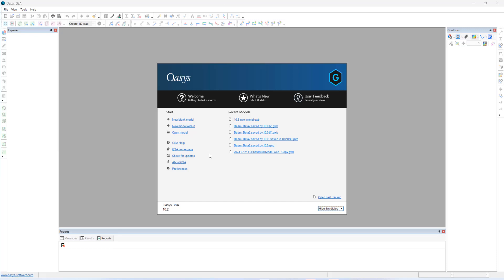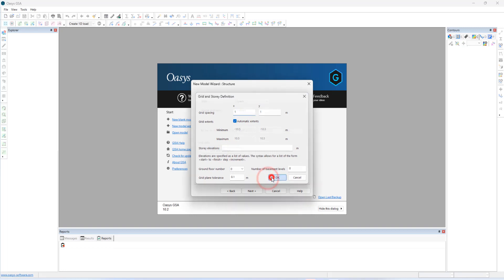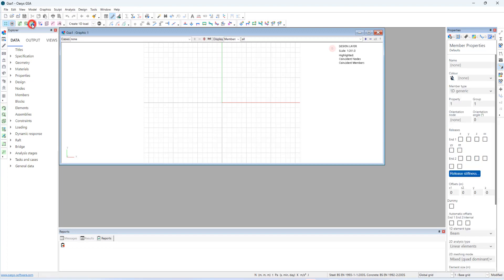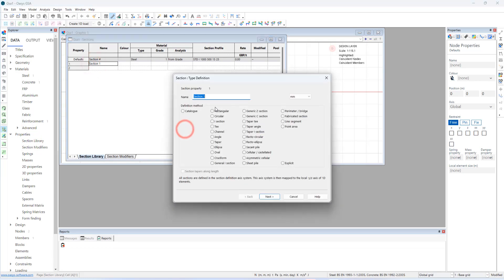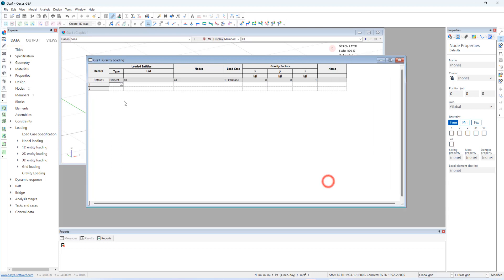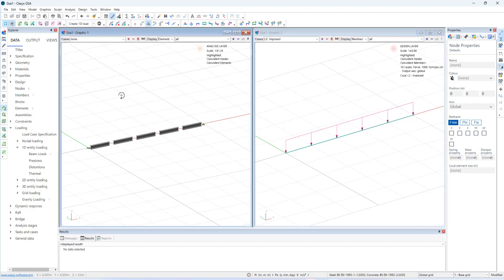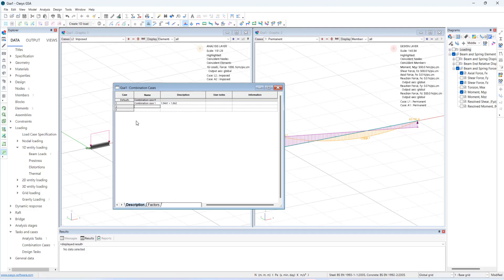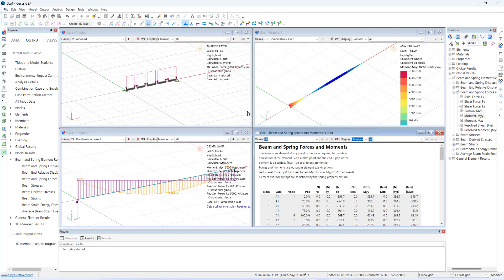Oasys GSA: Creating a new model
Keep up to date with the latest features and updates of Oasys GSA with this tutorial that guides you through how to get started by firstly, creating a model.